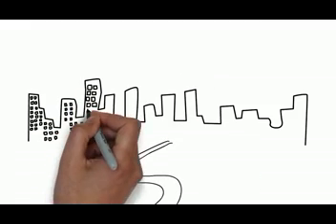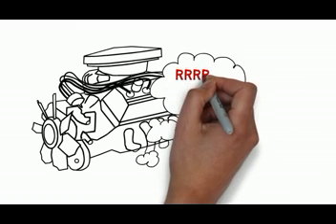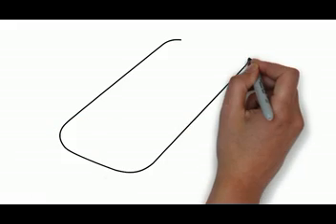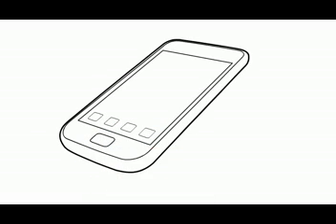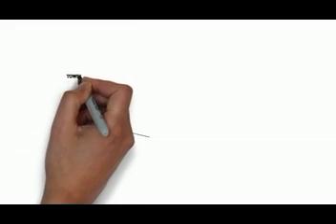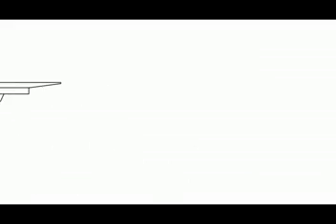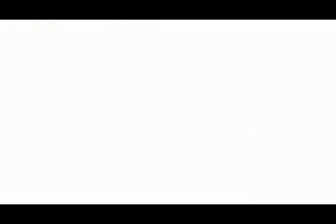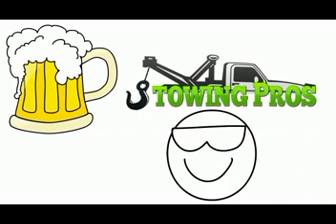Motorcycle Towing Nashville TN pros